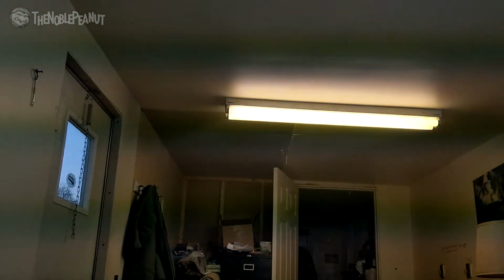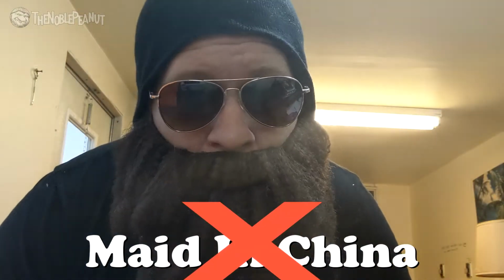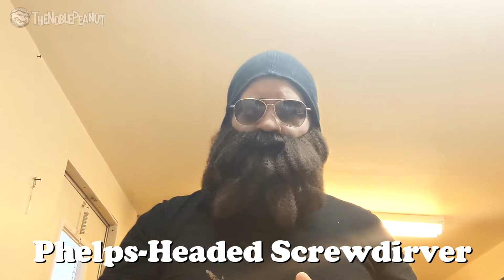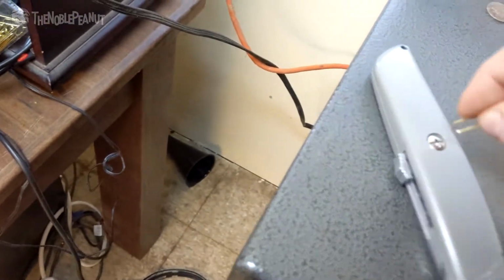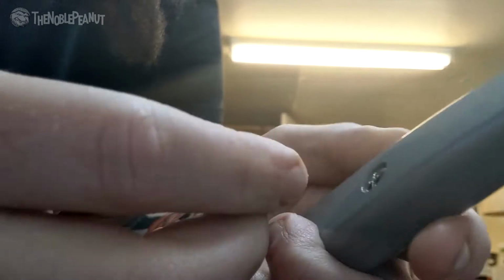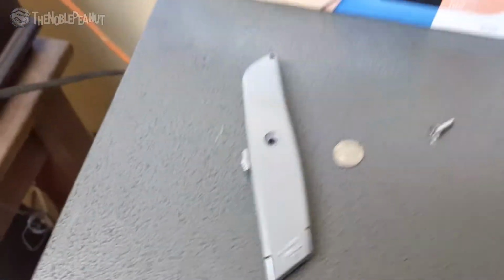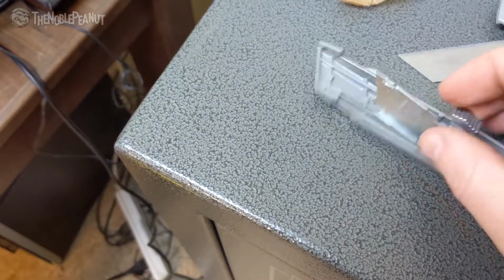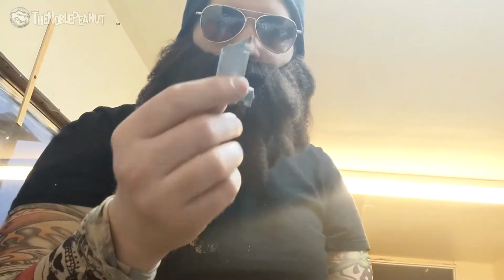HOW TO REPLACE A BOX-CUTTER KNIFE BLADE | DIY with Brussel Saxby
Brussel's back to take on a whole new beast... a box-cutter knife with a broken blade what needs replacin'. Can he do it? Or will this be another "How To" video with a tragic ending for poor Brussel H. Saxby...?

Brussel Saxby is the proud owner of Sax-Bee Auto & Towing (A Brussel Saxby Company), located in Hefler's Fork, Southern New Jersey, a family-owned business for 43 years. He's the world's greatest mechanic and a well-experienced handyman, no stranger to the DIY world. He's here to help if he can. And he can.